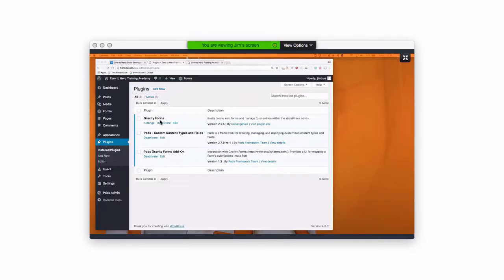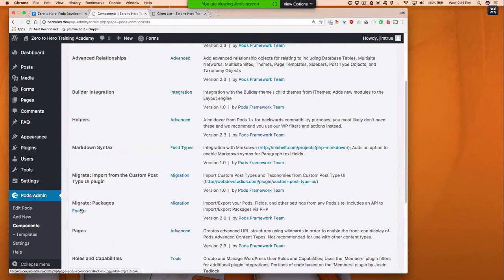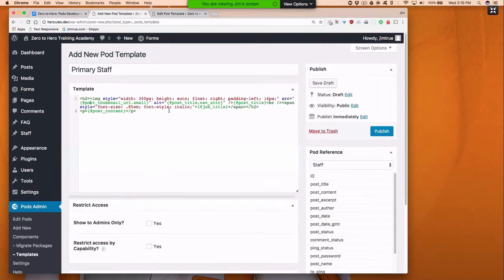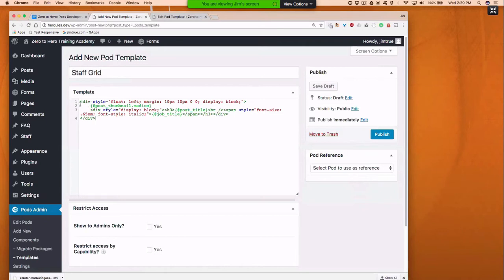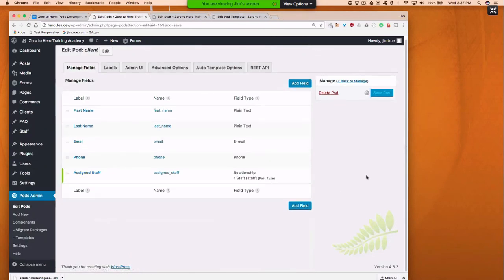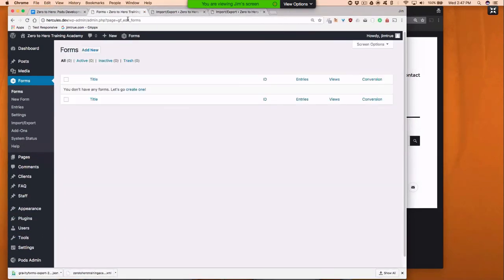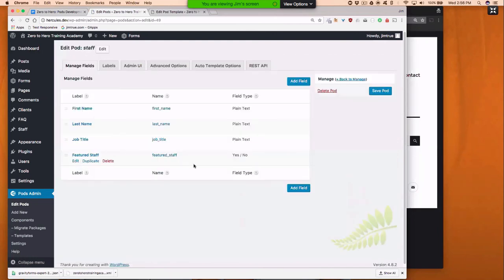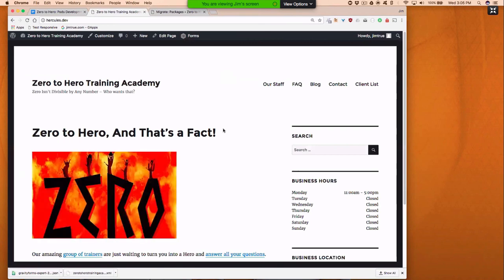Zero-to-Hero Series: Scoping, Developing, and Launching a Pods Project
Join Scott Kingsley Clark and Jim True from Pods.io, along with Benjamin Bradley as the three of us break down different parts of a Pods-powered WordPress project. During this live development training, we will be walking through how to scope a project, construct the Pods architecture, integrate a Gravity Form data entry solution, and finally, render the results on the front end of a WordPress website.